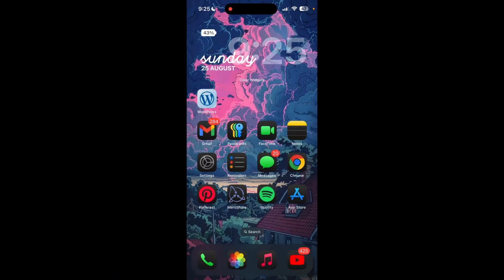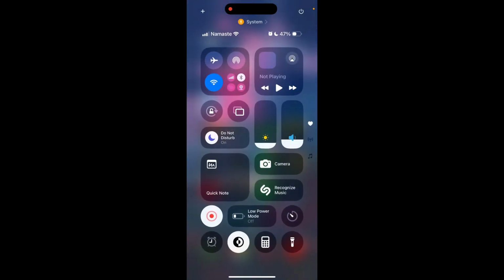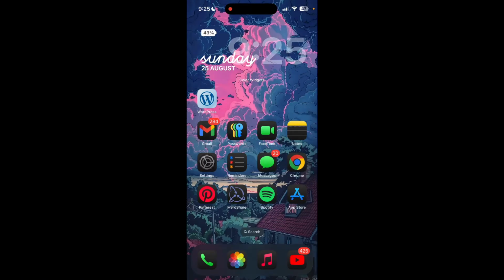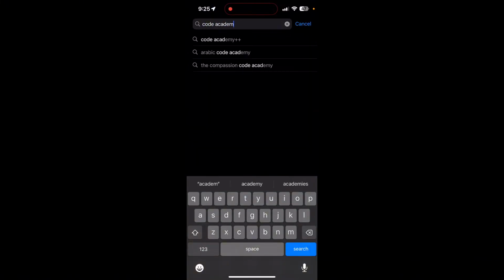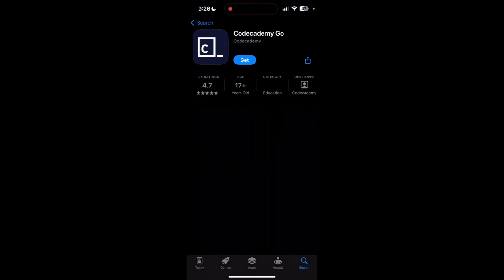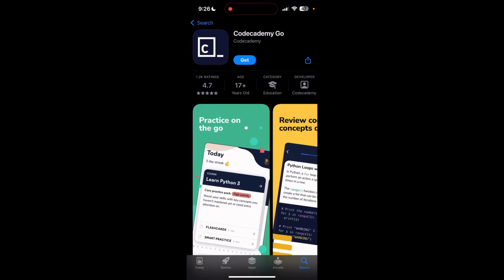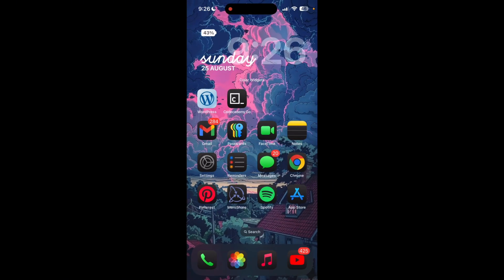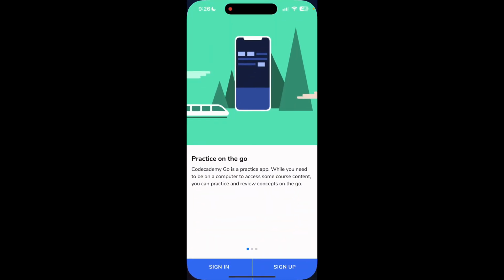How to Download Codecademy on Your Phone 2024?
Want to learn coding on the go? In this video, I'll show you how to download the Codecademy app on your smartphone. Whether you're using an Android or iOS device, this step-by-step guide will help you install the Codecademy app quickly so you can start learning programming wherever you are. Watch now to get Codecademy up and running on your phone and take your coding skills to the next level!